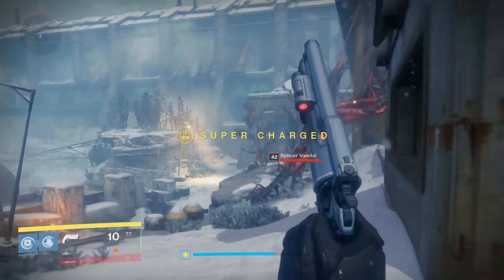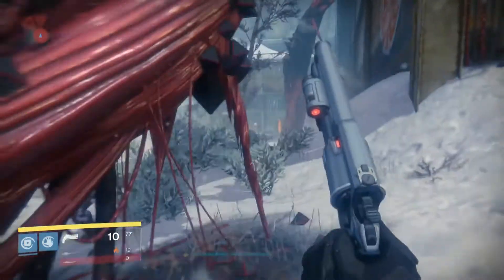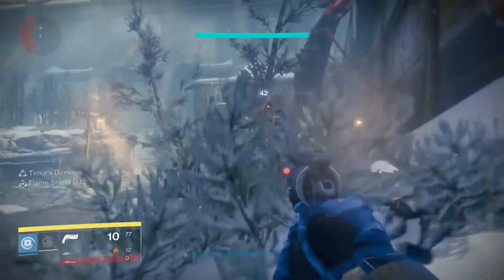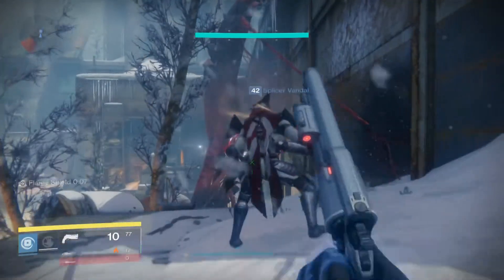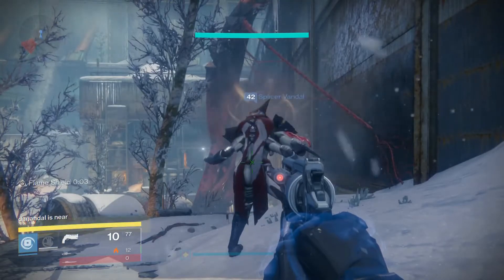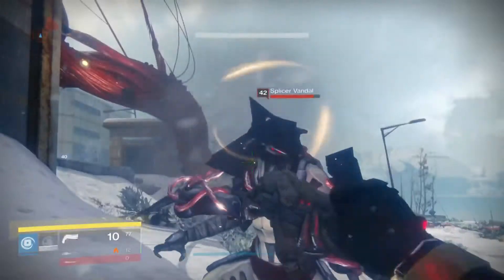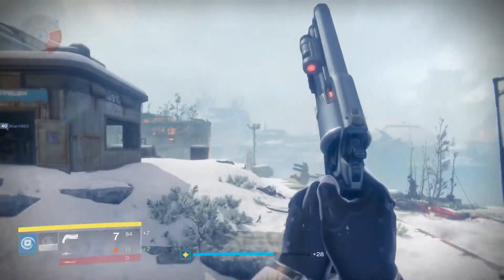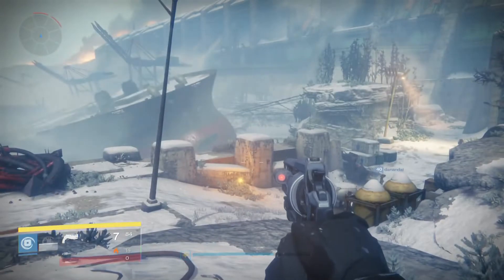Destiny - Rise Of Iron - How to reverse the Memory of Timur effect manually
Maybe this is gonna be helpful for some of you. Og btw. sometimes you have to hit them two or three times (or maybe it was just my melee whiffing) but in the end this works for sure I tested it out enough.